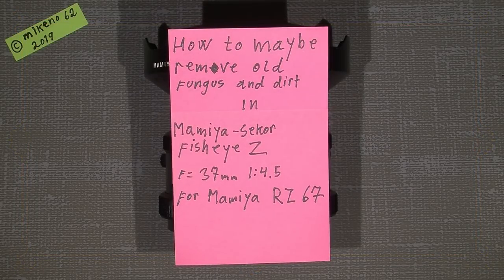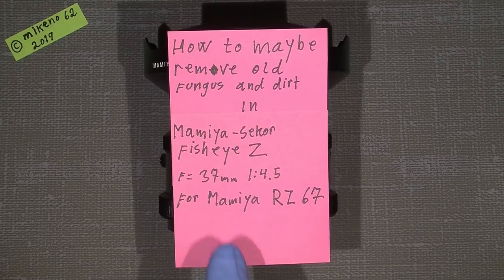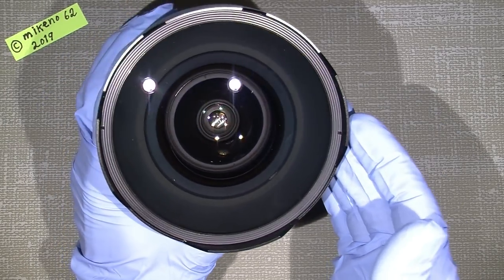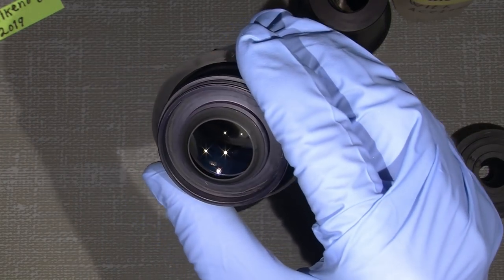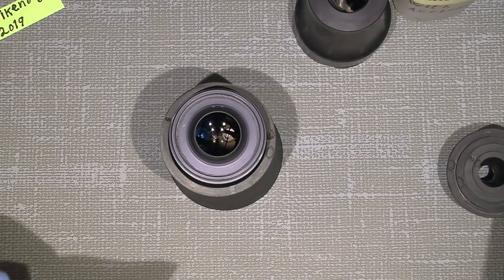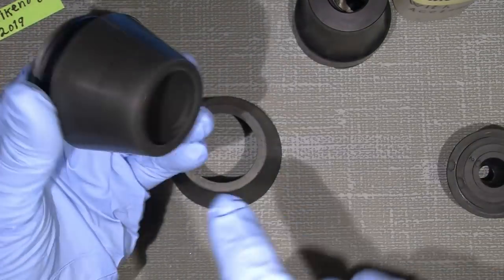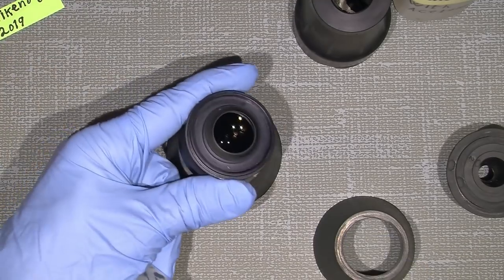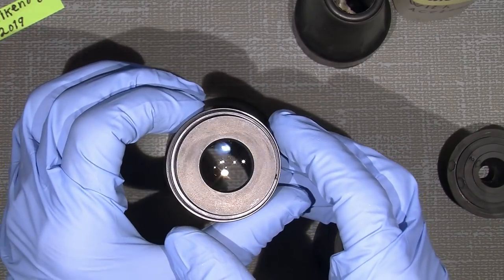How to maybe remove old fungus in Mamiya-Sekor Z f=37mm 1:4.5 BIG SUCCES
It turn out to be a BIG succes when I try to remove old fungus in this Mamiya-Sekor Z f=37mm 1:4.5.

I use Hydrogen Peroxid 3%, and then do the final cleaning with Lighter Fluid, and I use "PEC-PAD" lens tissues.

Here are some link's to different repair tool's:

Japan Hobby Tool rubber cone:

18 different size rubber repair tool's:

Divider Caliper Wing Compass:

Lens Repair Set with pointed, flat, half flat tips:

JIS cross head screw driver's:

 Lens cleaning wipes (PEC-PAD):